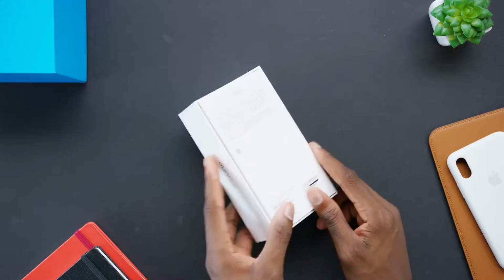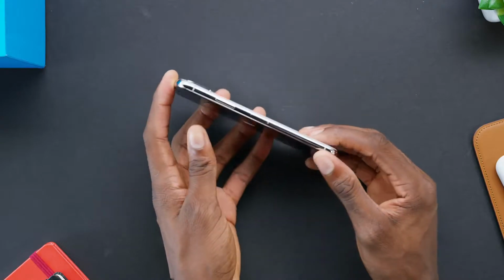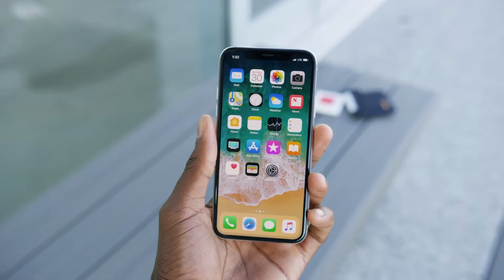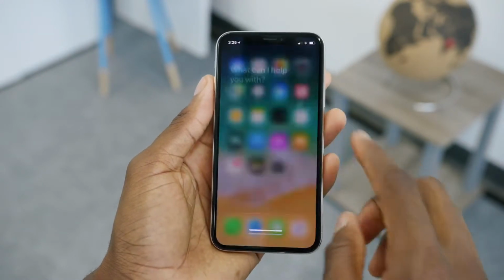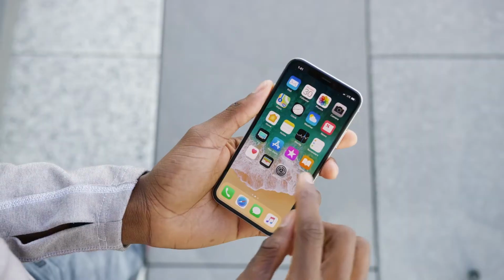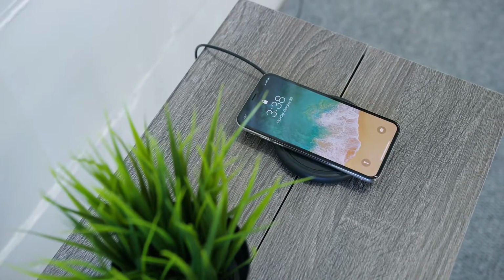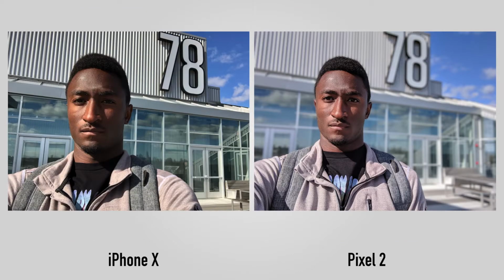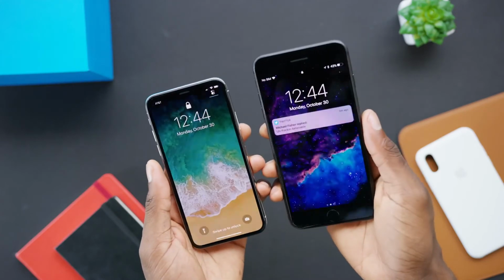الهاتف الذي جنن العالم ادخل ولم تخسر الذي نافس جلاكسي